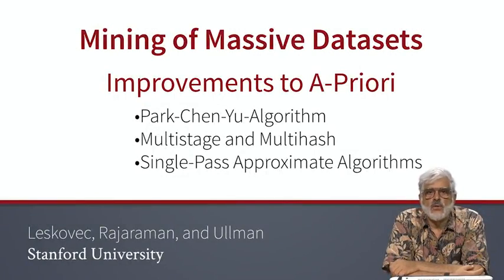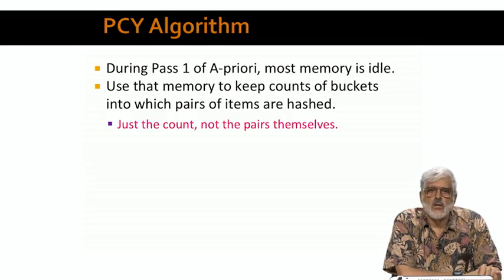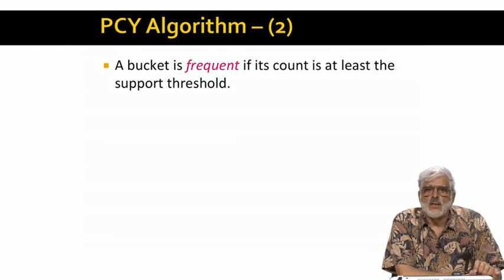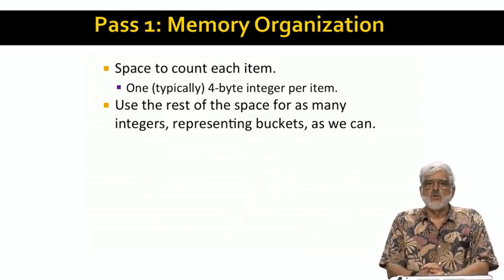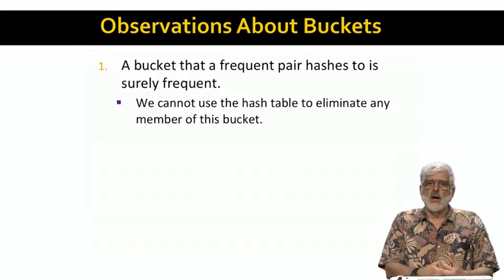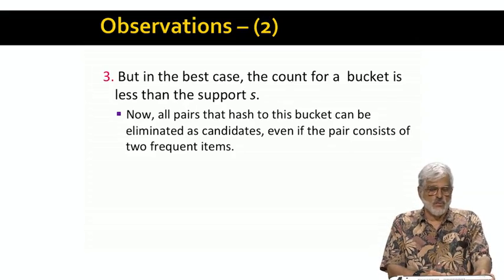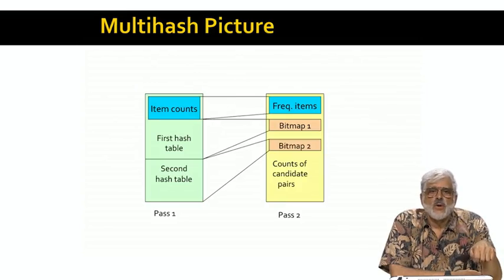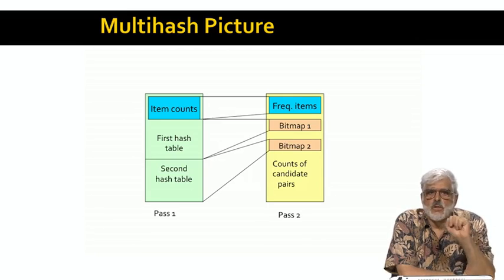3 11 Improvements to A Priori 17 26 Advanced